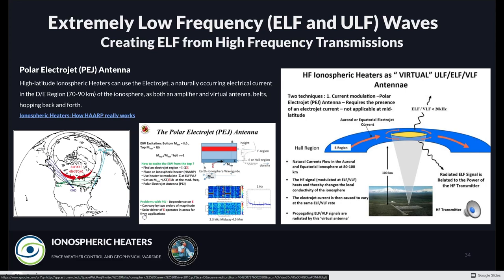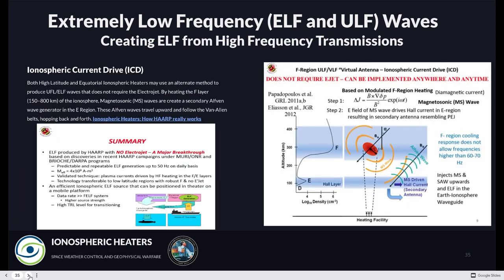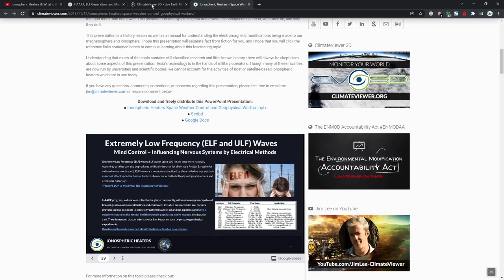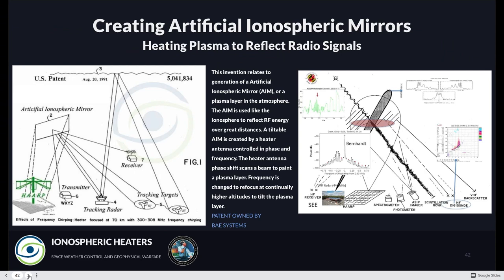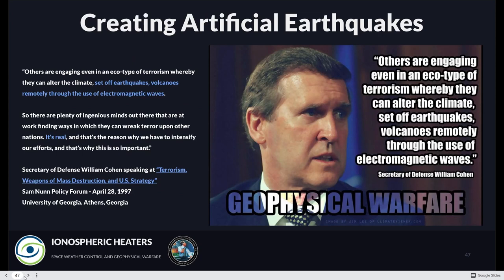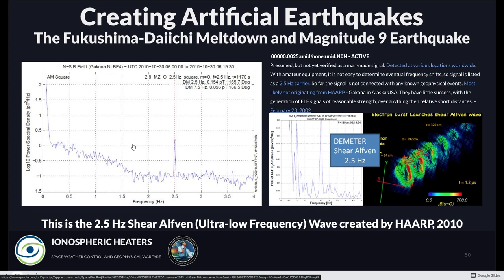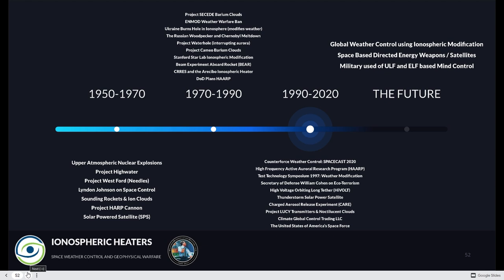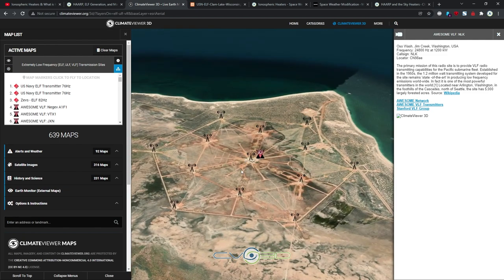Ionospheric Heaters & What is HAARP? Part 2